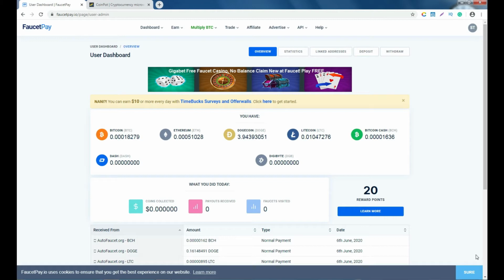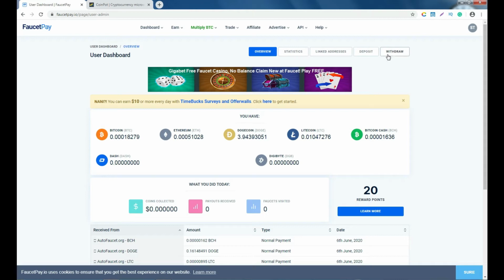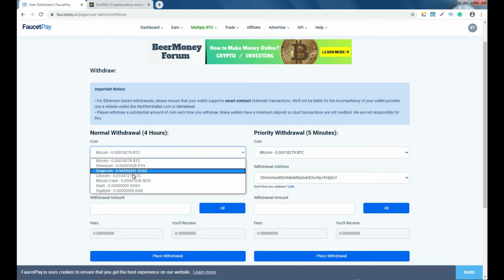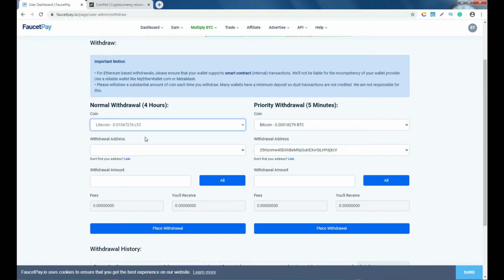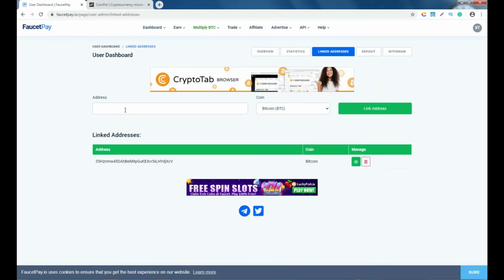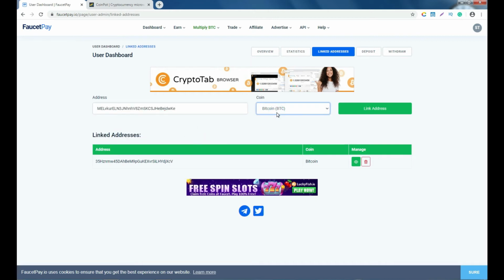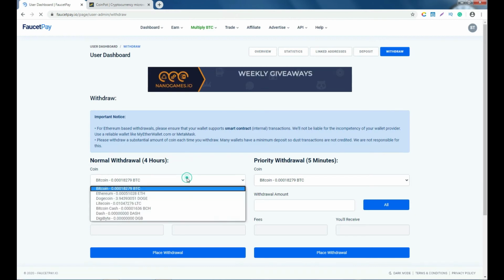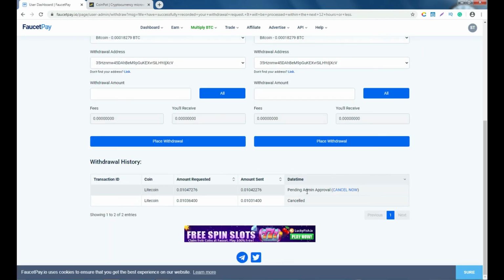How To withdraw From Faucetpay Website To Coinbase Wallet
This is a tutorial about how to withdraw your crypto coins in the faucet pay micro wallet to your coinbase account. after watching this video, you will be able to withdraw not only to coinbase but you can withdraw to any wallet you like.

(English CC included)